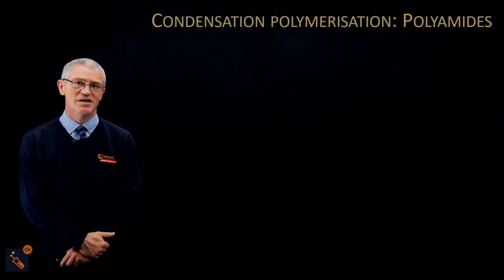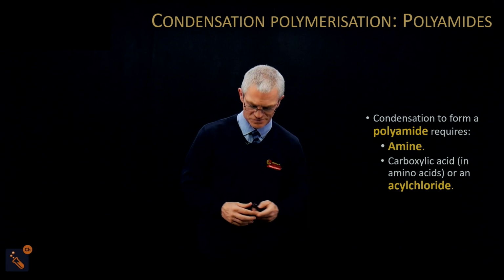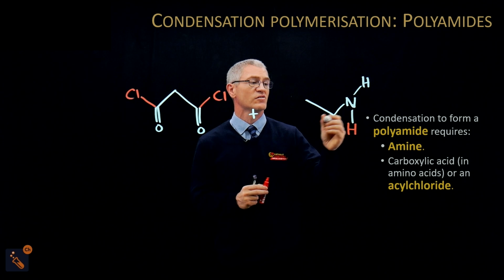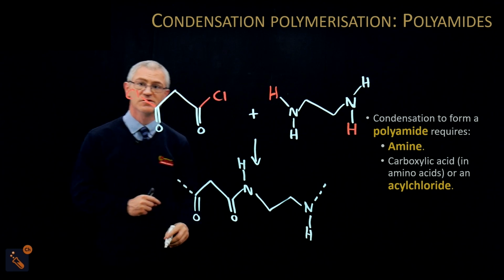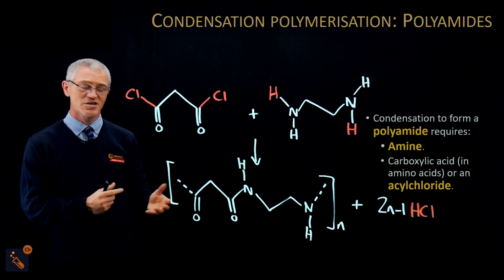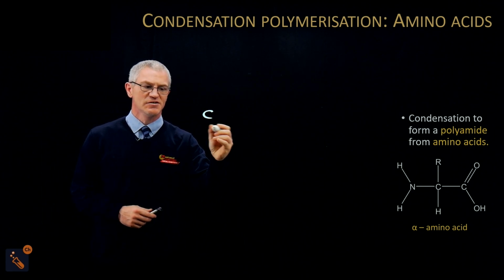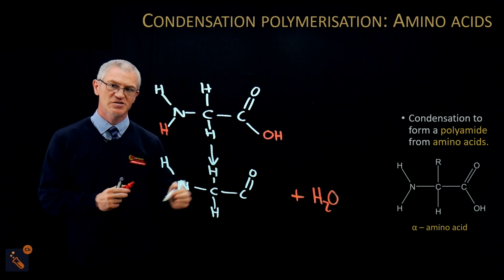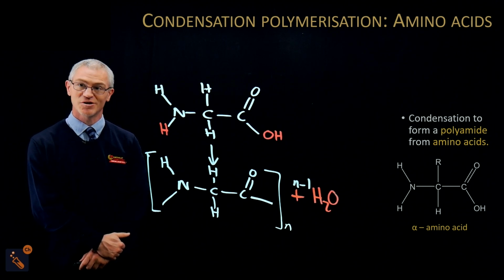22. Condensation polymers - Polyamides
This video will cover:
• condensation polymerisation to form polyamides
• formation of polyamides from carboxylic acids/dicarboxylic acids (or respective acyl chlorides) and from alcohols/diols or amines/diamines.